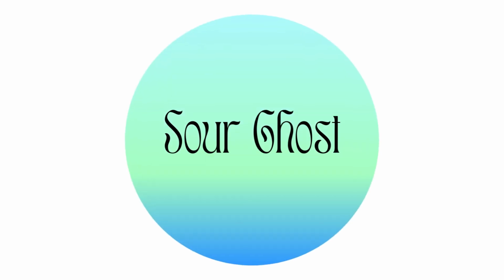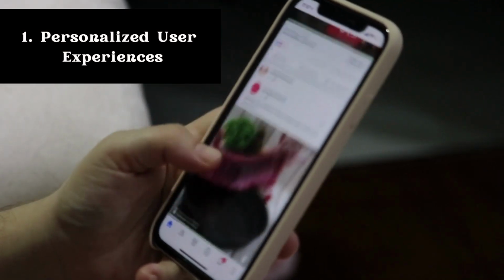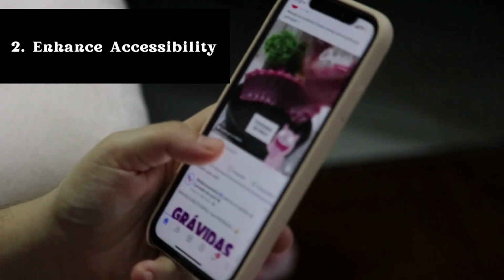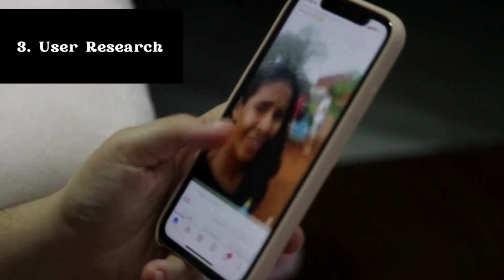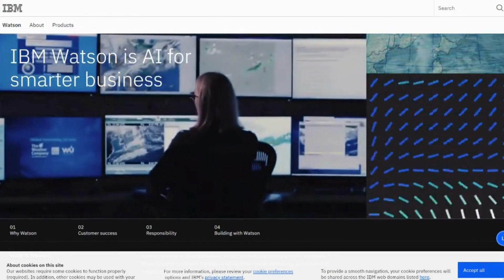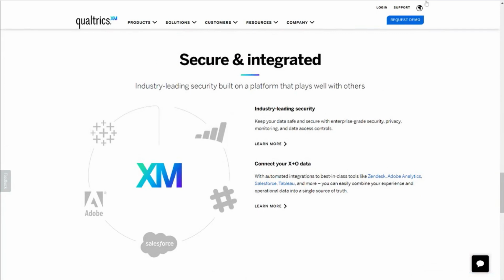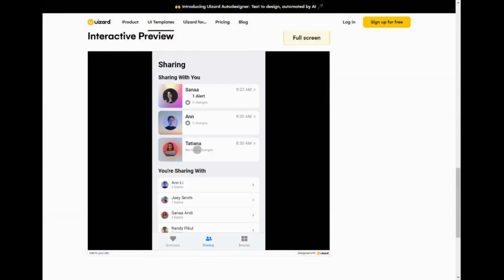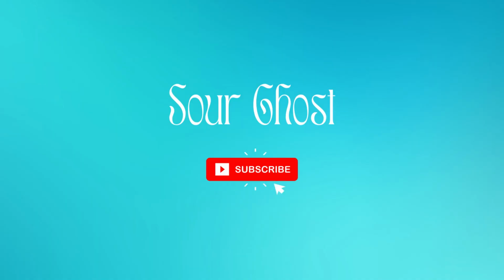4 ways UX Designers can use AI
UX Designers won't be replaced by AI, but someone who knows how to use AI will do better in the upcoming job market.

In this video, I'll share 4 powerful ways that you can use AI to enhance your user experience design.

First, I'll explore how user research can be optimized with AI.  Next, I'll dive into how AI can streamline your design processes. Then, I'll show you how personalization can be enhanced with AI. Finally, I'll discuss how AI can improve accessibility in your designs.

Whether you're a seasoned UX designer or just starting out, this video will give you valuable insights into how AI can elevate your design work. So sit back, grab a coffee, and join me as we explore 4 ways UX designers can use AI.

00:00 Introduction
00:38 Personalized User Experiences
01:21 Enhance Accessibility
02:07 User Research
03:23 Streamline Design Process